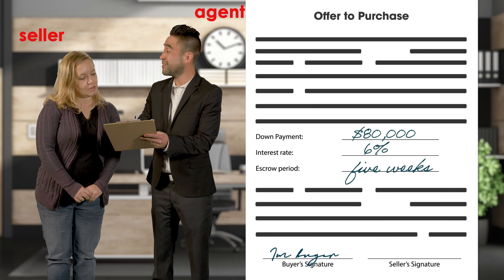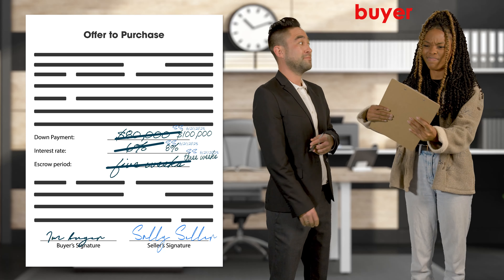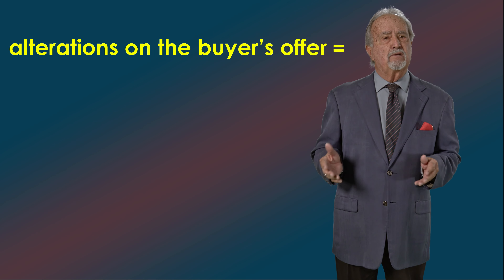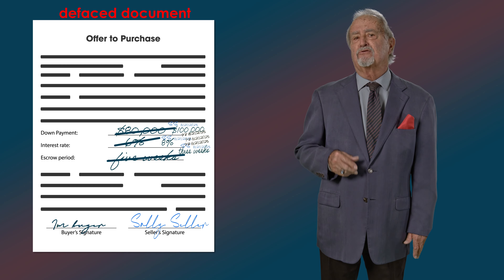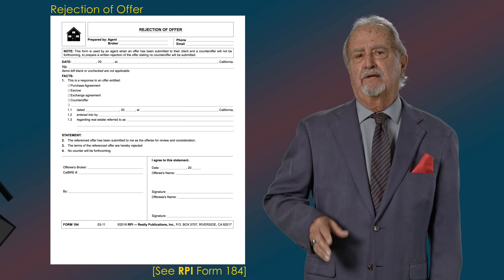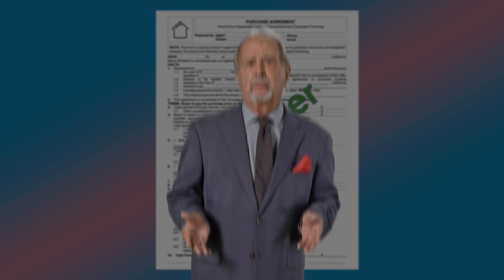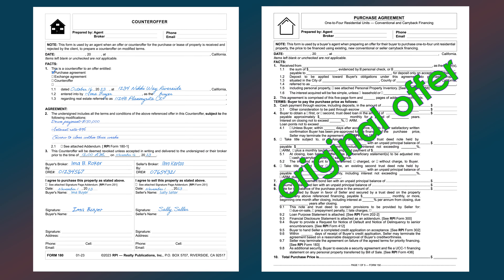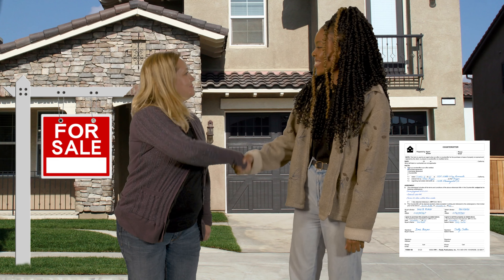Counteroffers to Promote Clarity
Covers: Analyzing and preparing a counteroffer form; Avoiding the ethical implications of defacing previously signed documents; Rejecting an offer or submitting an alternative offer consisting of terms different from those of the offer rejected.

More information about this topic is available @ firsttuesdayjournal.com. More information about our California real estate licensing and renewal courses is available @ firsttuesday.us.